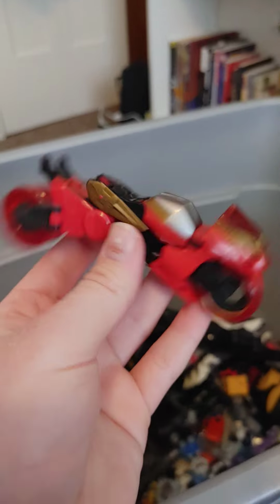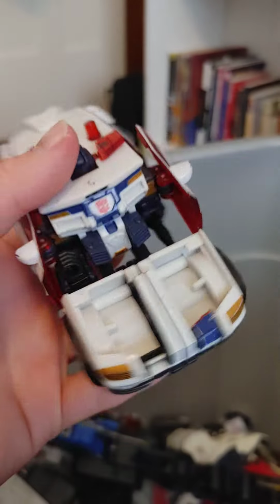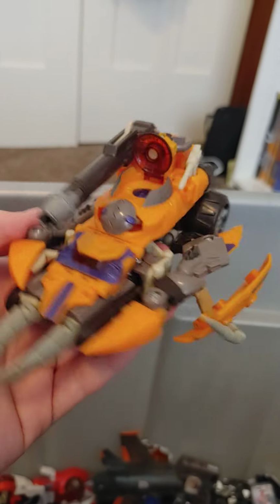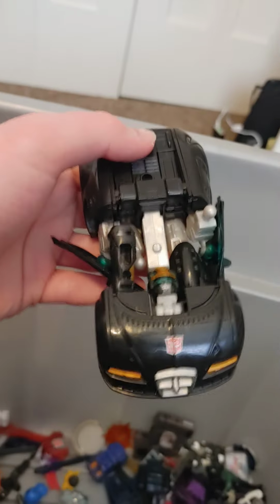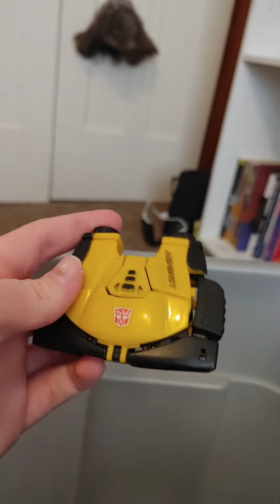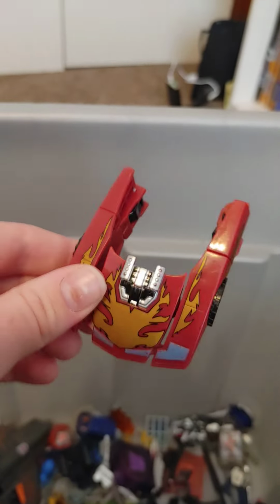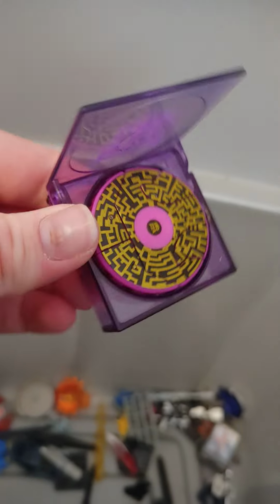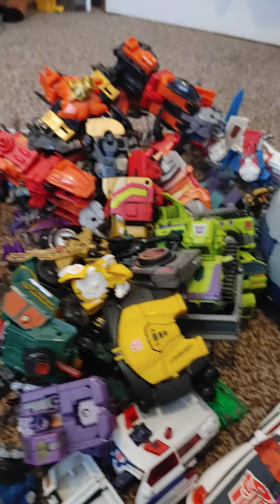Pt2 transformers collection actionfigures optimusprime megatron toys fyp cybertron shorts